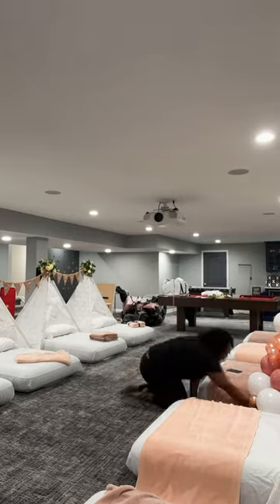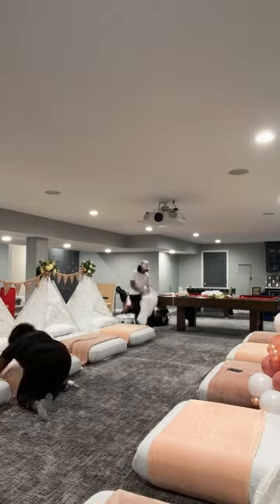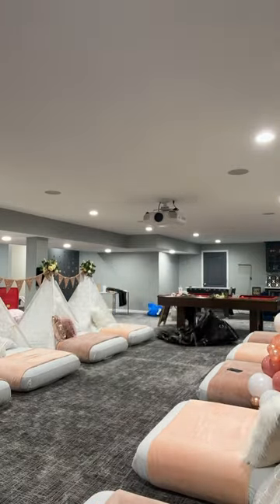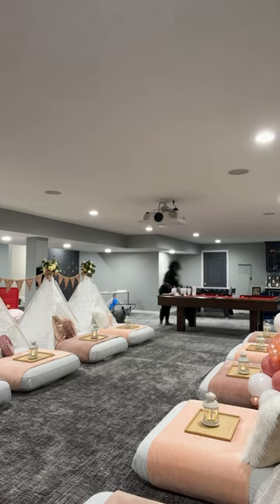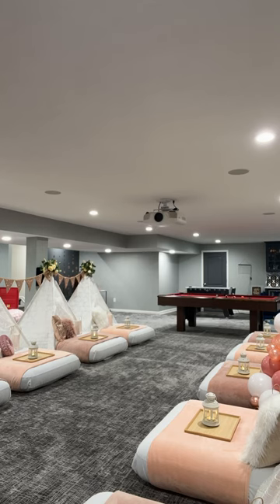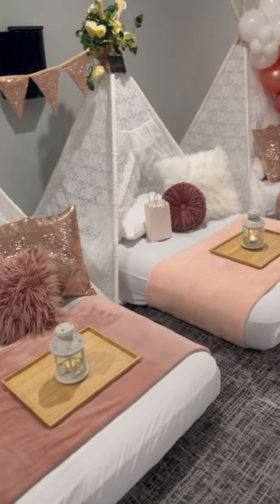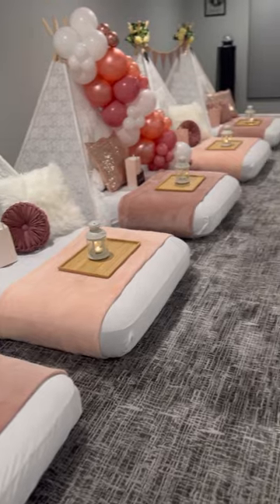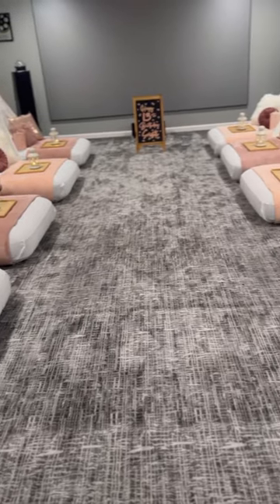Come setup a tent (teepee) sleepover party with me!